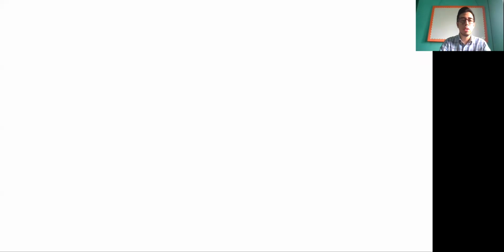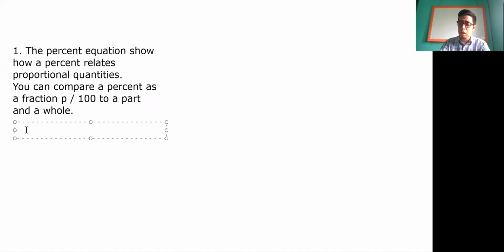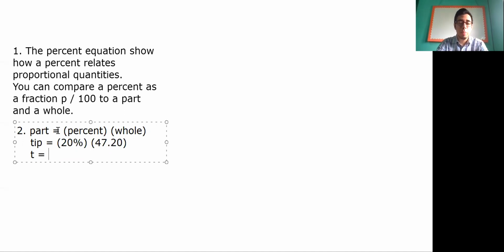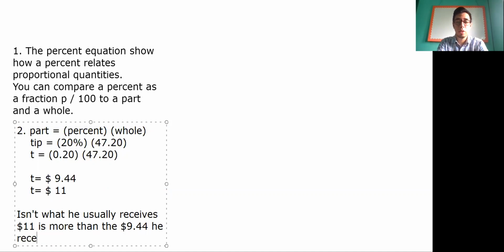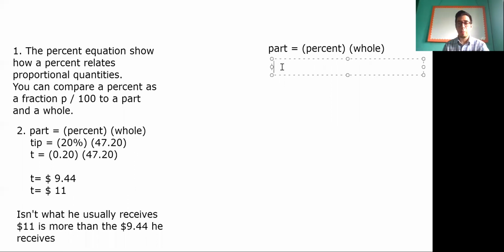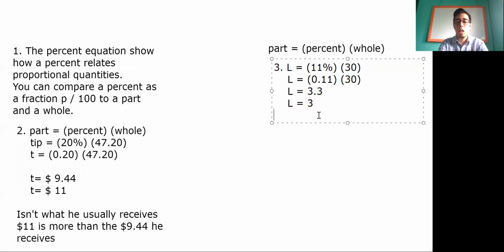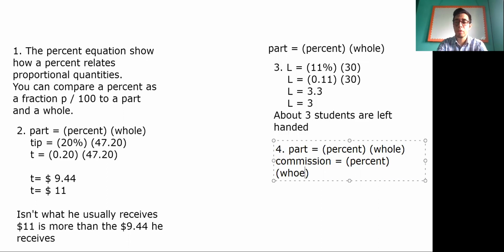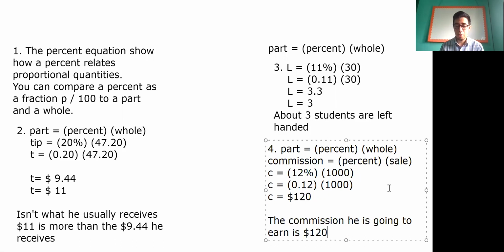7th - june 16th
Represent and use the percent equation